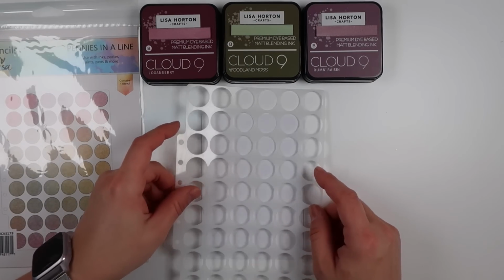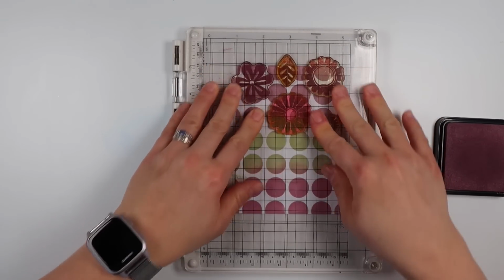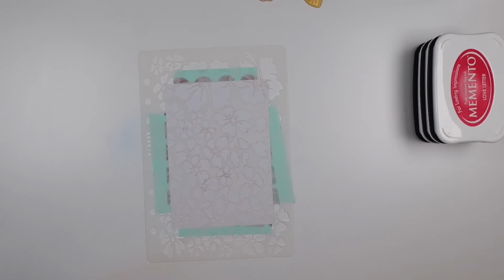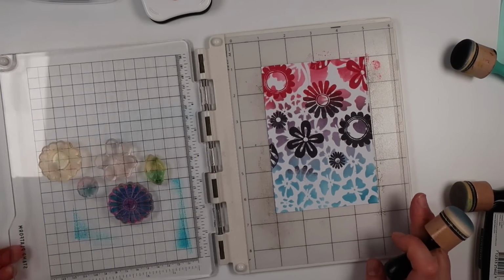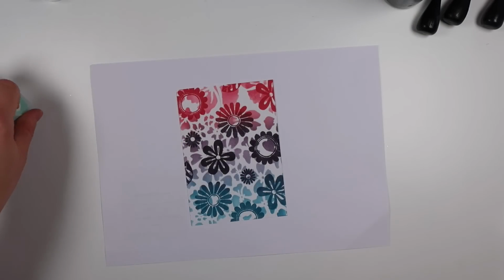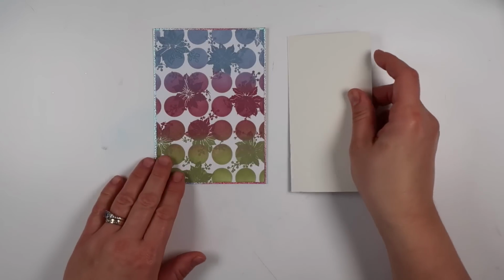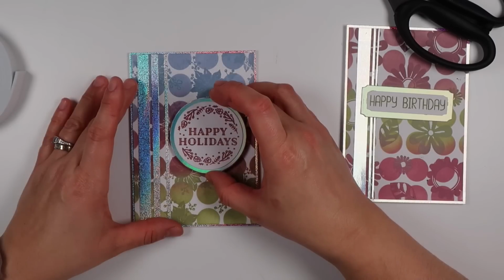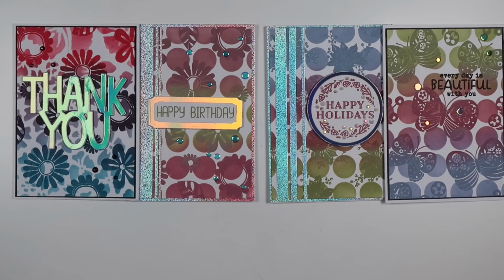Stamping On Ink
I have done my best to link everything ive used down below, please drop me a comment if i forgot anything!

If you'd like to share any of your creations with me then please feel free to join my Facebook group:
(be sure to answer all the questions to be added)

• Lisa Horton Crafts - Cloud 9 - Premium Dye Based Ink Pad - Matte Blending Ink - Rum n

• Lisa Horton Crafts - Cloud 9 - Premium Dye Based Ink Pad - Matte Blending Ink - Woodland Moss

• Lisa Horton Crafts - Cloud 9 - Premium Dye Based Ink Pad - Matte Blending Ink - Loganberry

• Decorative Die and Photopolymer Stamp Set - Happy Birthday - Scrapbook.com

• Gina K Designs - Die And Clear Photopolymer Stamp Set - Funky Flowers

• Woodware - Christmas - Clear Photopolymer Stamps - Big Bubble Bauble - Curly Ribbon

Tim Holtz stamp platform: